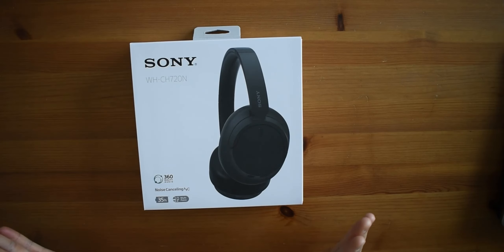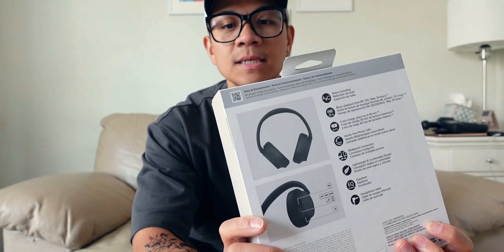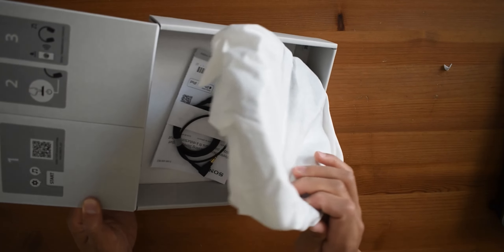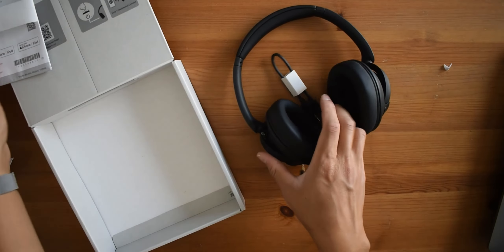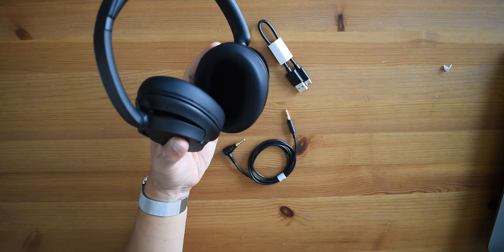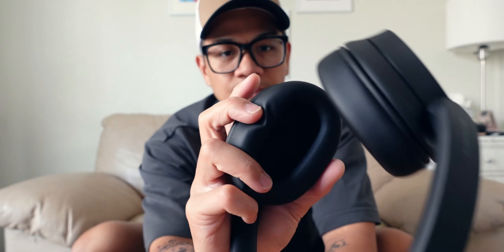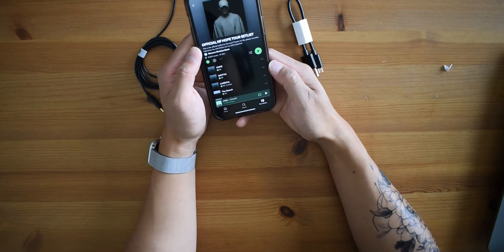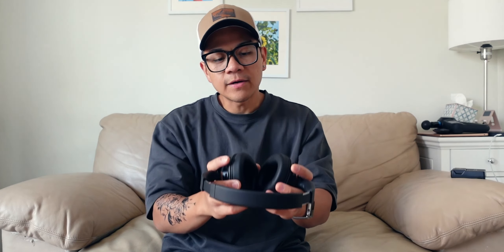SONY WH-CH720N Unboxing + Impressions! *Budget SONY XM5?*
Is this the BUDGET version of the Sony WH-1000XM5? Unboxing and first impressions of the SONY WH-CH720N. This headphone features the same noise cancelling chip from Sony's industry-leading 1000X Series headphones (yes, including the XM5!) and it sounds really good for just less than $100!

I got this on sale ($98), but prices may vary especially this holiday season (or if it’s Prime Day) regular price is $150 though. Again, it all depends on the season you buy it (e.g. holiday season, prime day, etc.)

Timestamp:
0:00 - Intro/About the headphones
0:50 - Quick disclaimer
1:03 - Headphone features
1:38 - Unboxing begins/box impressions
2:32 - Contents + No frills packaging!
3:42 - Overall feel
3:57 - Bend/Stress Test
4:14 - Buttons and features
6:04 - Pairing
6:47 - It has an app!
6:58 - Sound and ANC impressions!
8:03 - Overall thoughts!